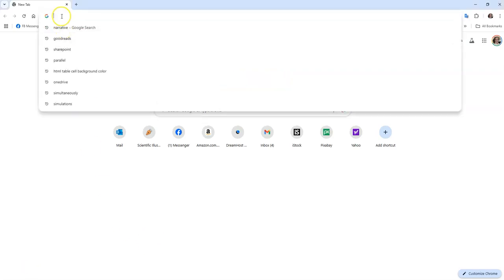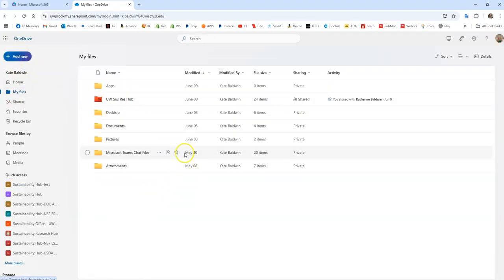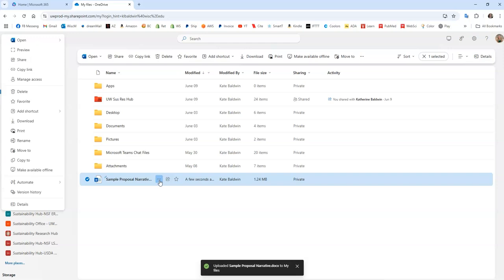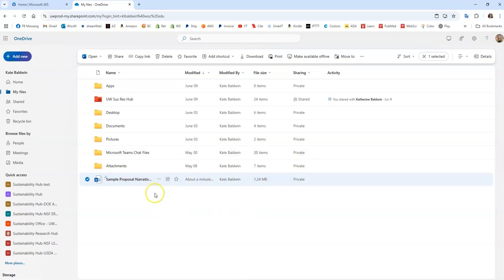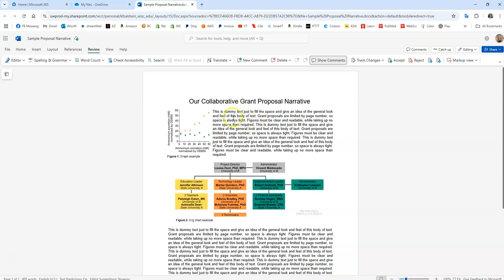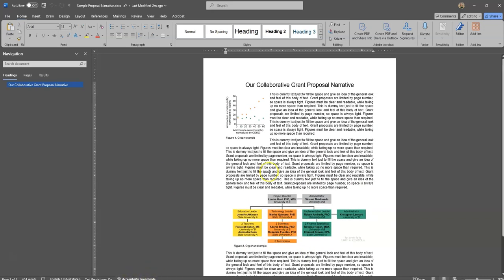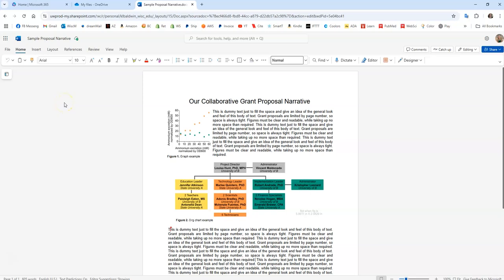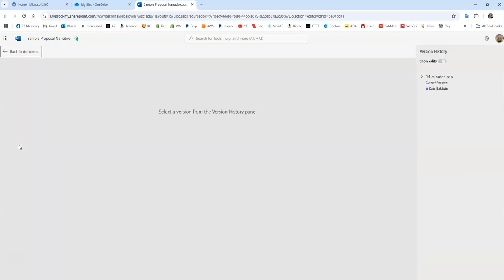How to share a Word file with One Drive for UW Madison